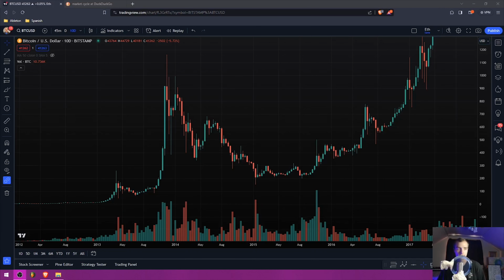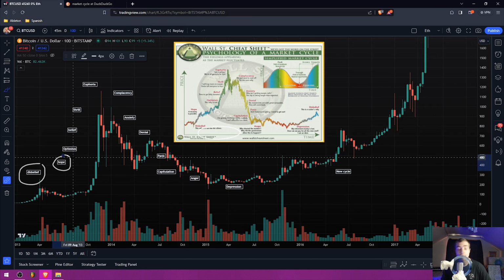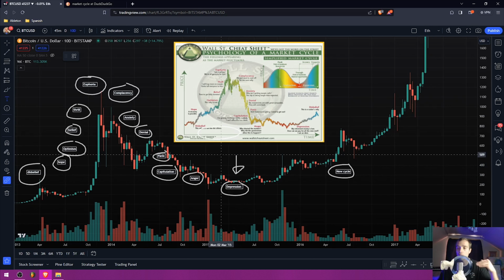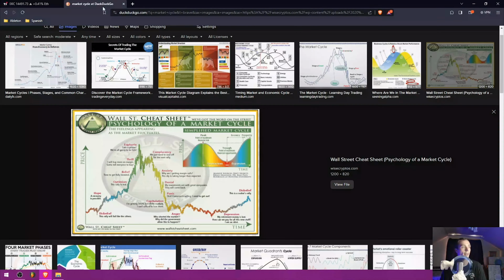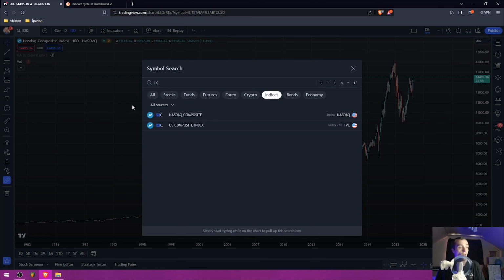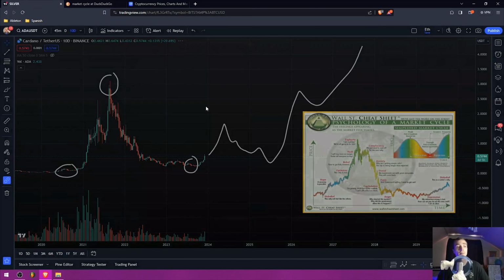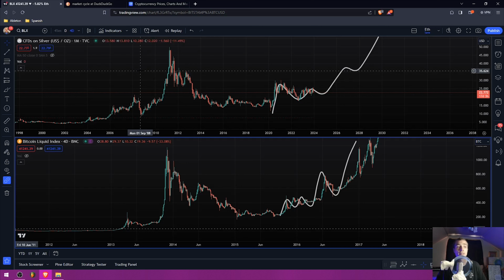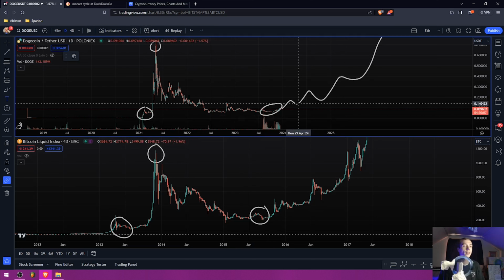How To Play Bitcoin Market Cycles